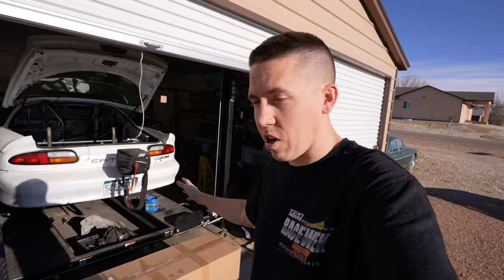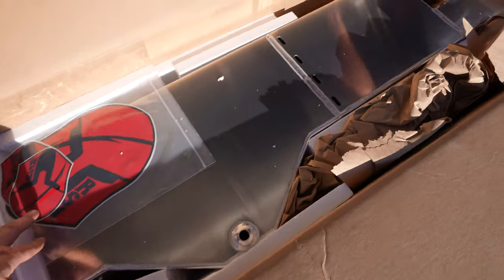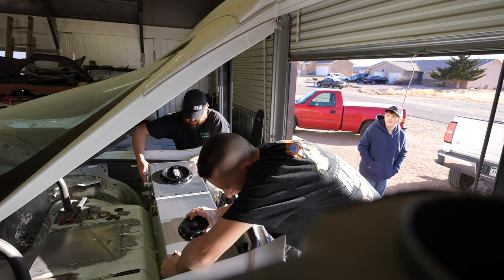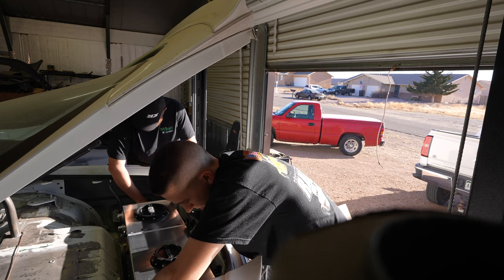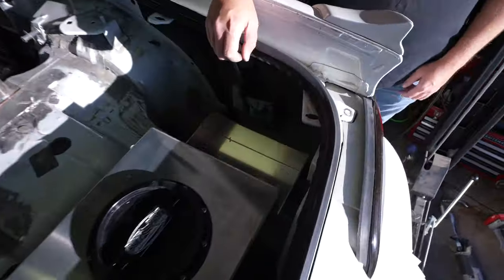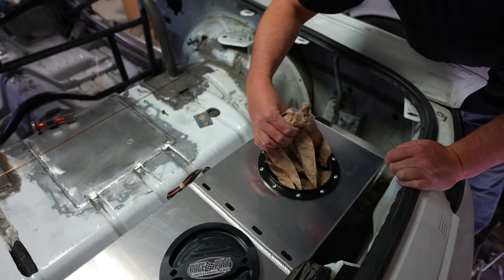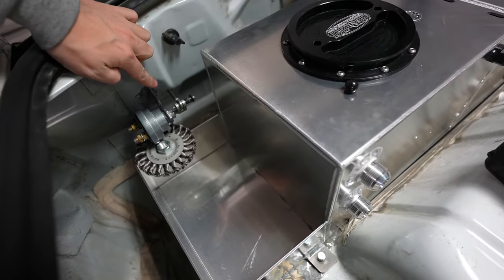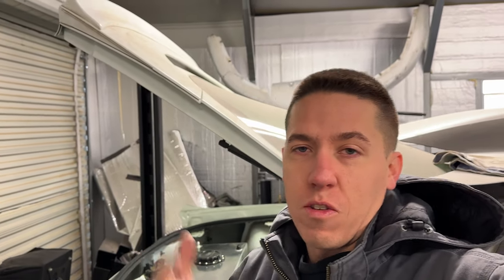Fuel Ice Water Tank Installed In Twin Turbo F-Body Camaro Build!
Salty gets a new @rocksolidmotorsports7297 ice water combo tank! This is going to make plumbing the new air to water intercooler super easy! One nice thing about building a popular car like this 4th Gen Fbody Camaro is you can find parts like this for it!